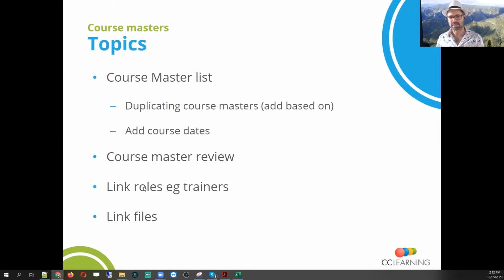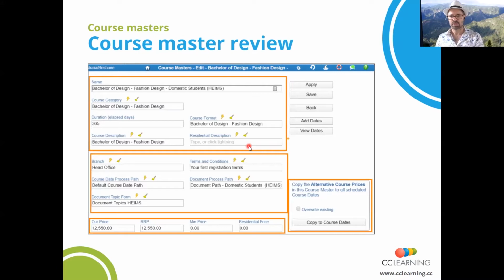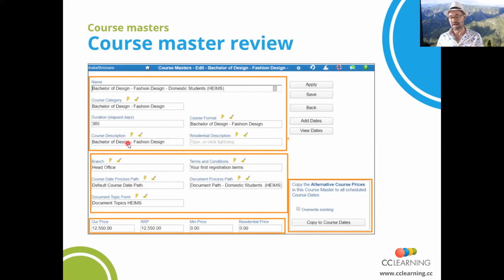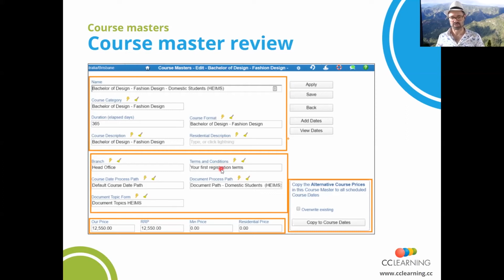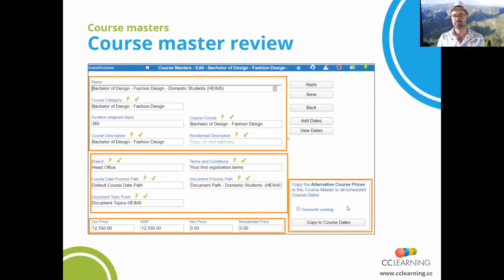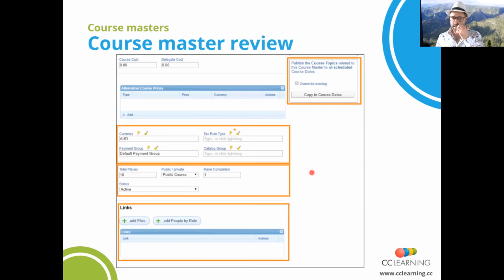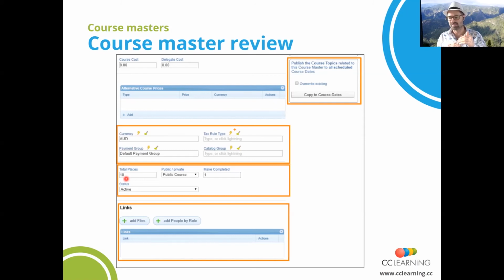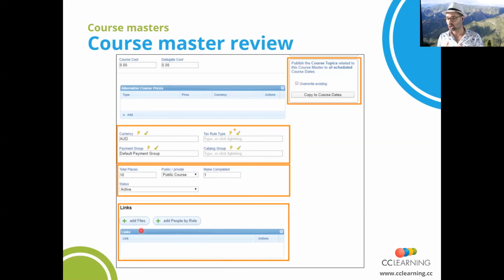Tutorial: Course Masters in CourseSales.com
Course Masters - this is an overview of what is included in a course master.

This tutorial covers:
- Course Master list
- Duplicating course masters (add based on)
- Add course dates
- Course master review
- Link roles eg trainers
- Link files